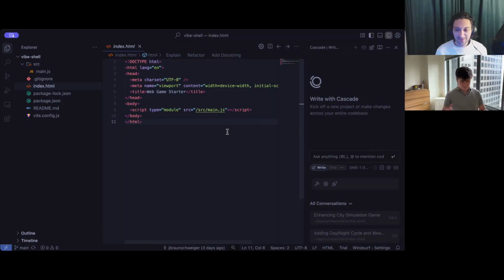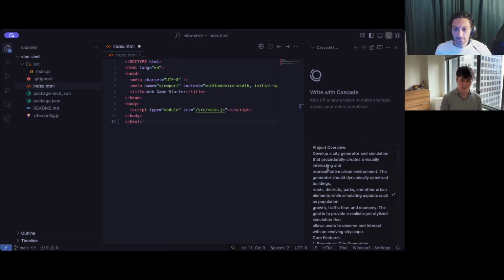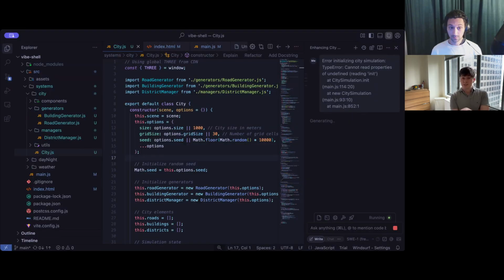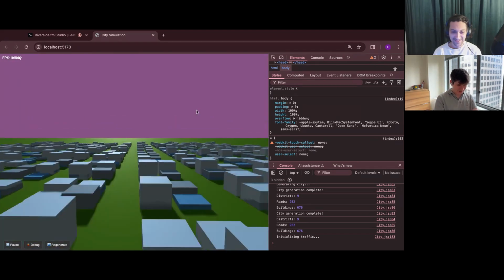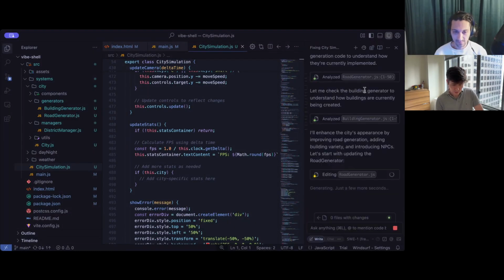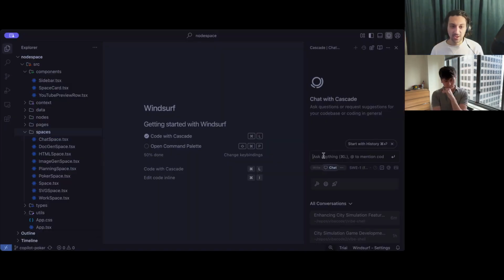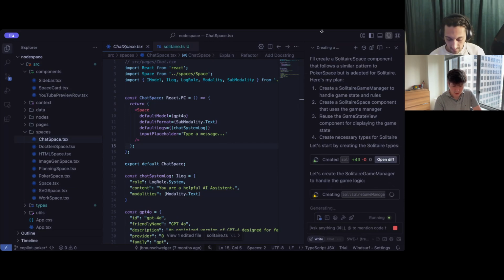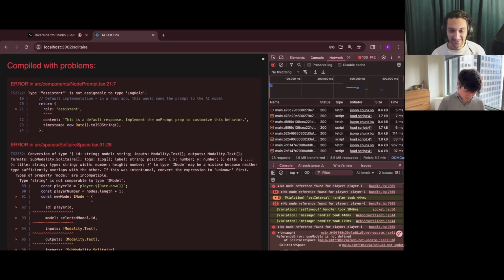Is Windsurf's SWE-1 model worth the $3 BILLION price tag?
Today we put the Windsurf coding IDE to the test to find out if it's really worth the $3 Billion pricetag.

0:00 - Intro
1:30 - Game Development
6:50 - Web Development
9:35 - Conclusions